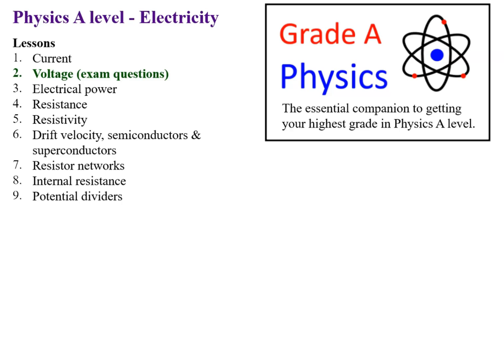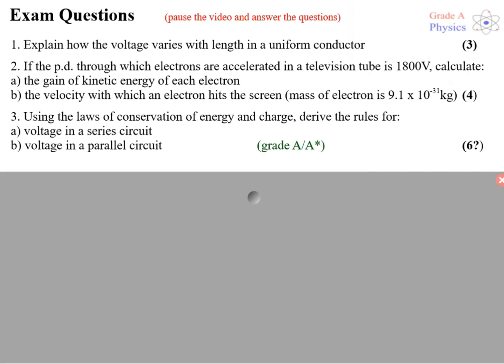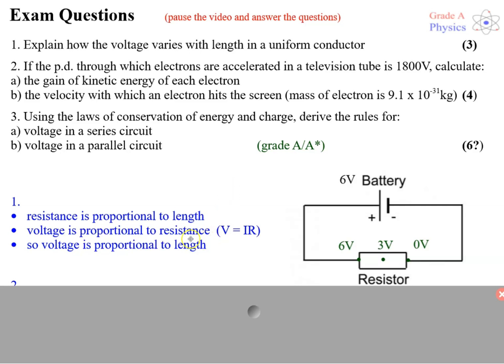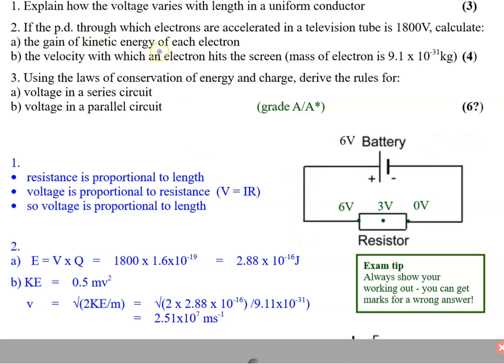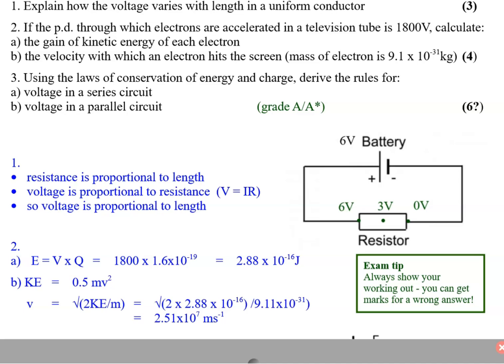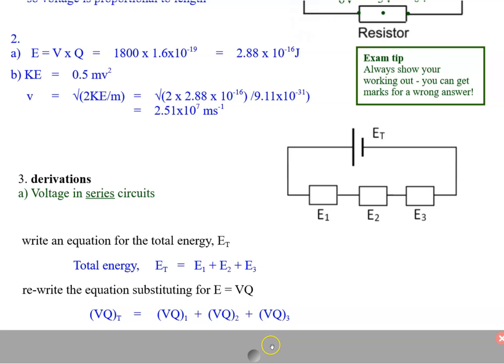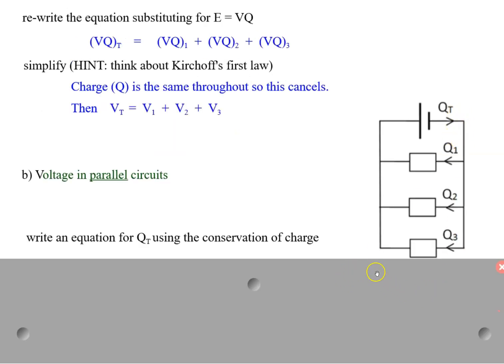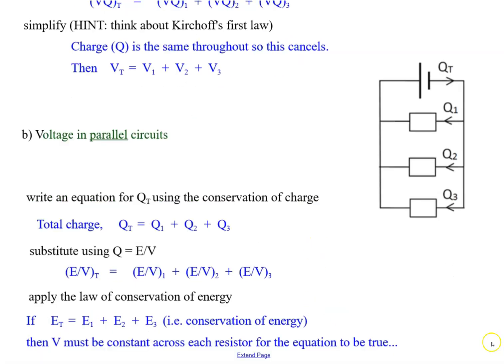How to answer exam questions on Voltage for Physics A level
In this video, we tackle challenging voltage exam questions aimed at A and A* students. I’ll walk you through some advanced problems, breaking down the key concepts and techniques needed to approach these high-level questions with confidence. We’ll help you refine your problem-solving skills and avoid common mistakes.

00:42    review of key ideas of voltage
2:01      exam questions
2.32      solutions to exam questions